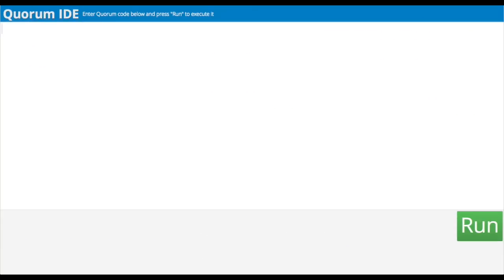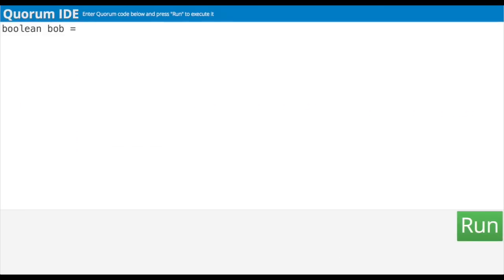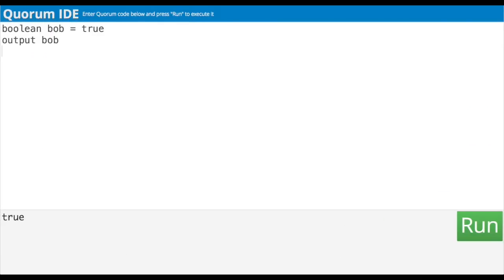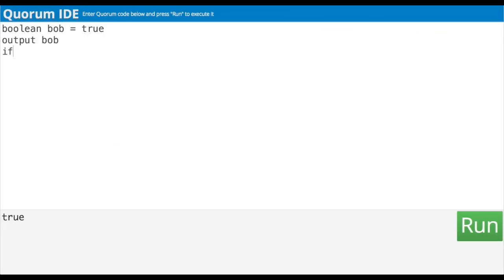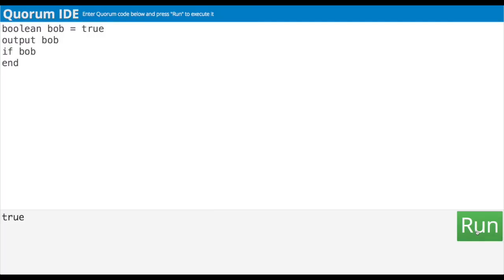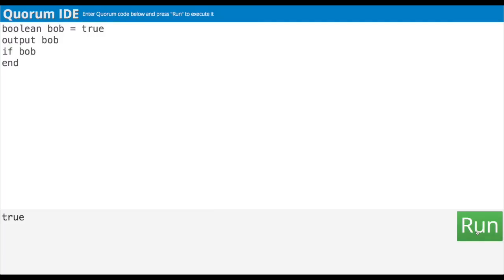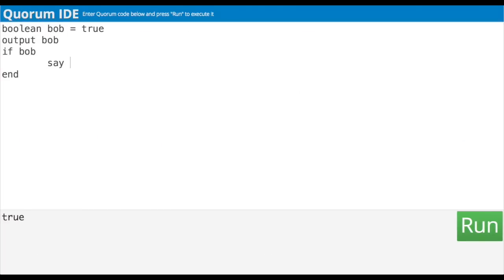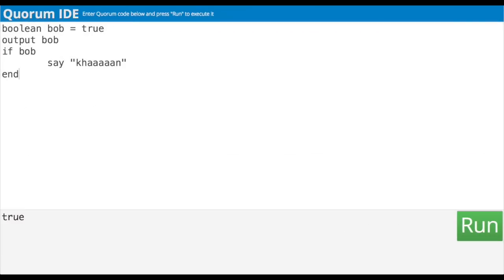Coding Quorum with Mary (Day 3)